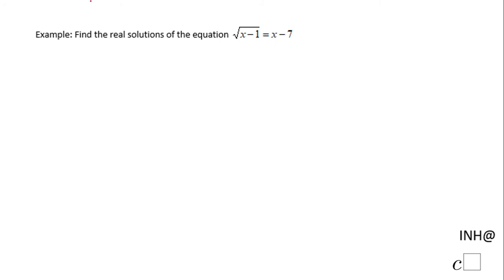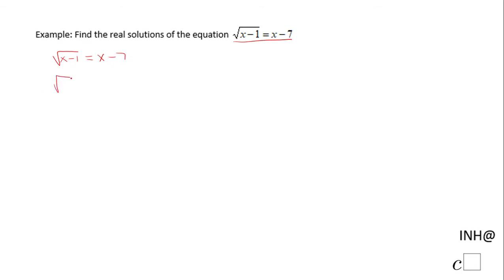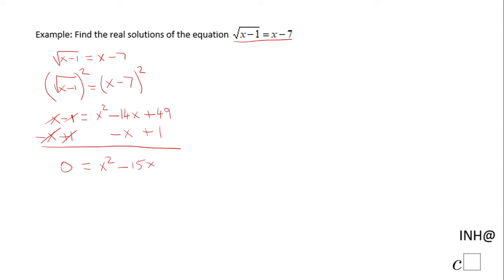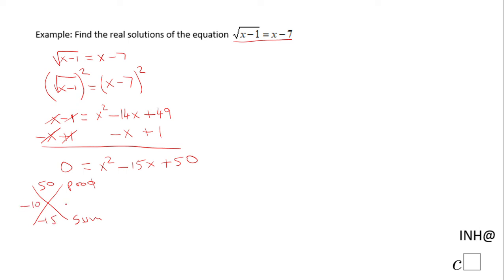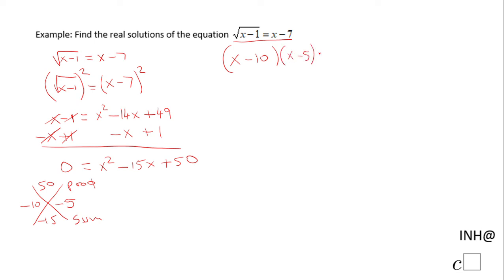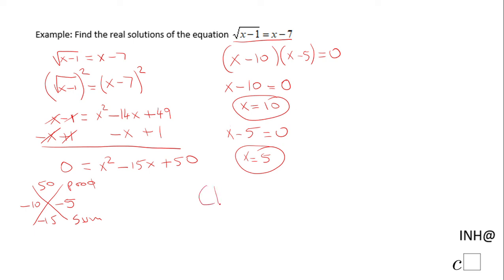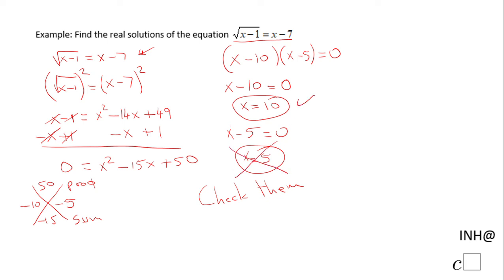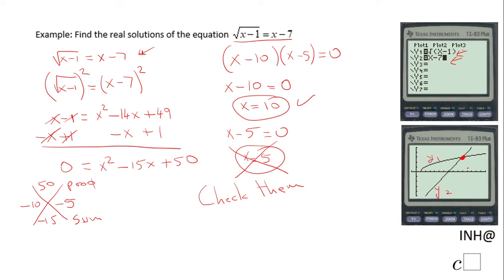INH: Radical Equations #2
This is an example of solving a radical equation.